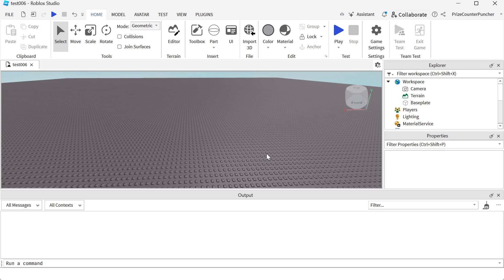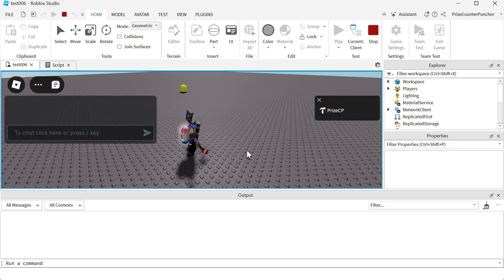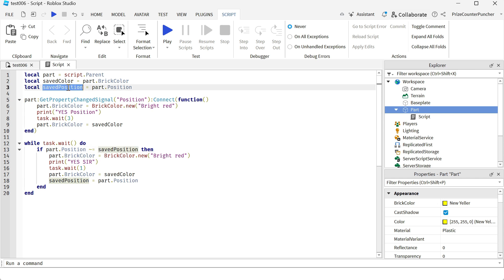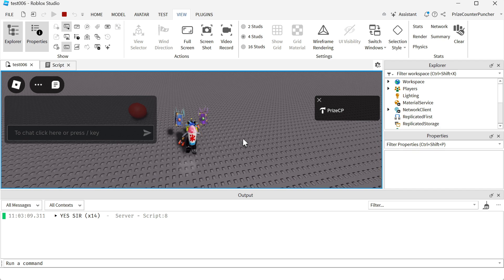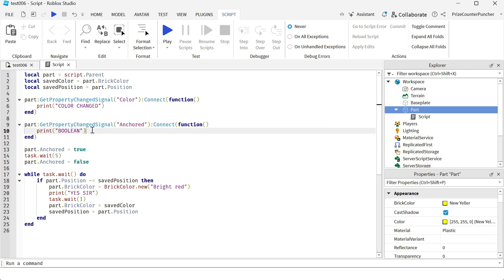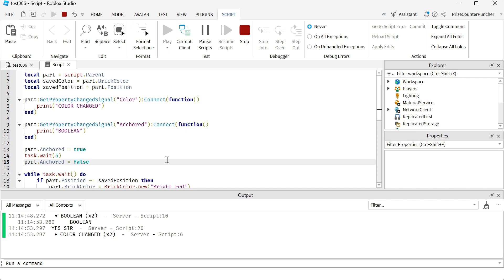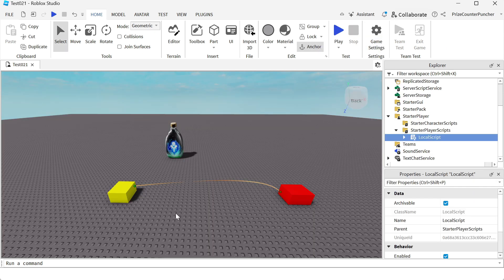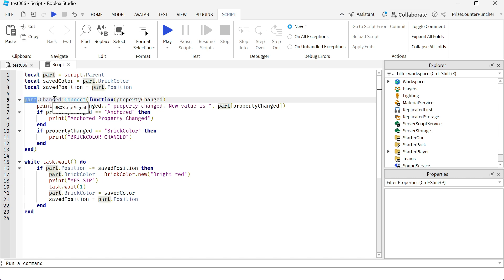Roblox Changed Events and Property Changed Signals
In this Roblox Studio scripting scripts tutorial, you will learn how to detect changes with Roblox Changed Events and Property Changed Signals.